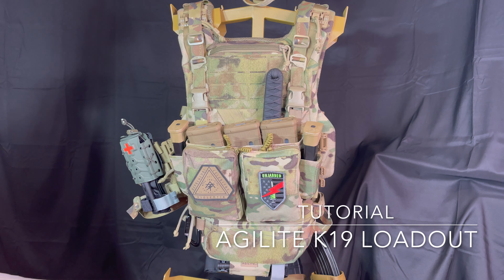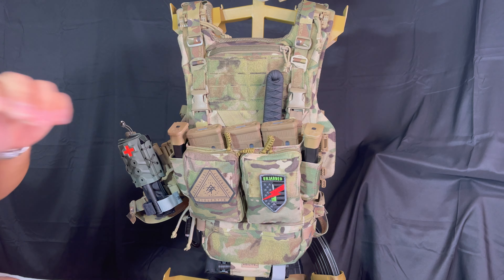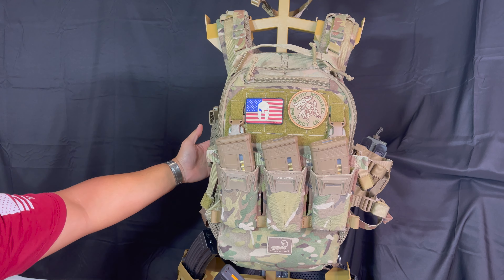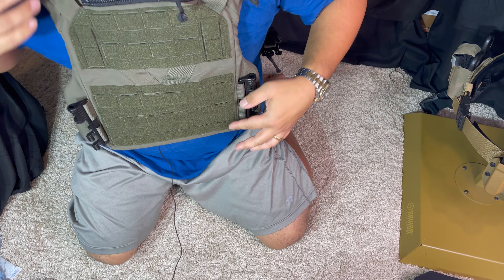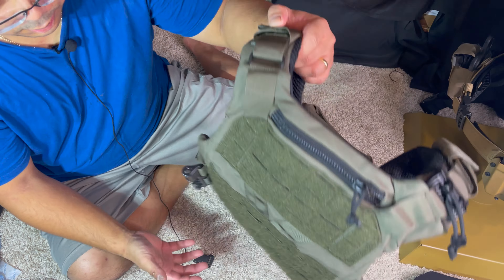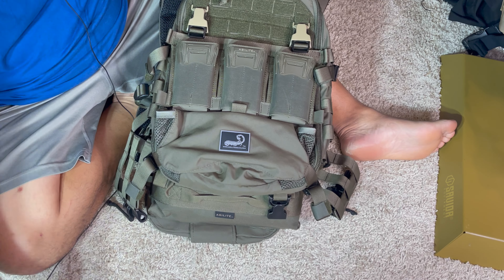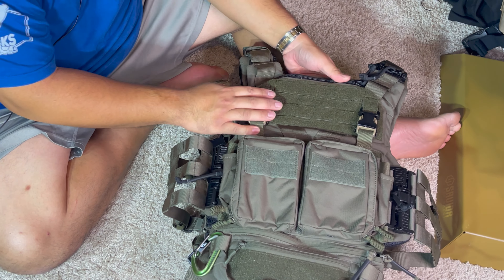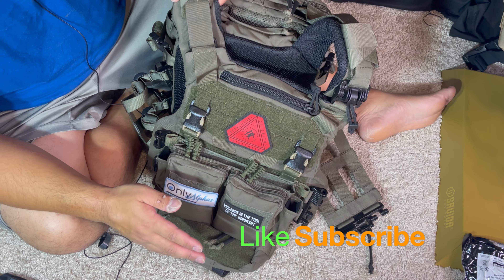Agilite Tactical K19 3.0 Plate Carrier Loadout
Here is a video of how I set up my Agilite K19 Plate Carrier.  I used mainly Agilite products but I did also use HRT Tactical placards as well for more options.  I also compared it to my other K19 setup and the things that I changed with the new setup to fit my shooting style better.  I did pay for these items and here are the links to the place I got them.